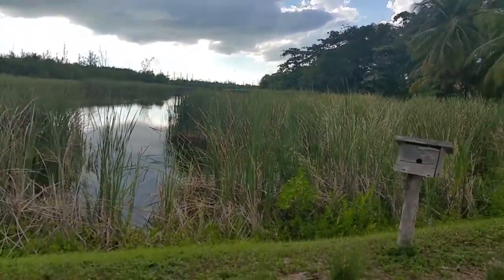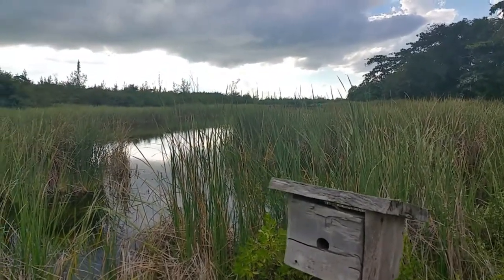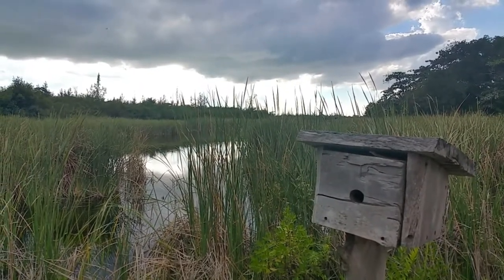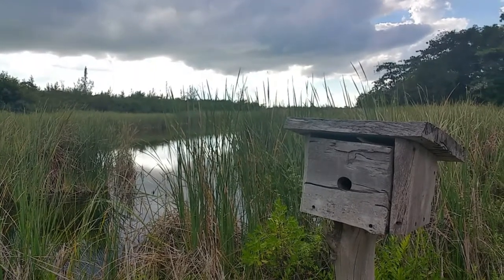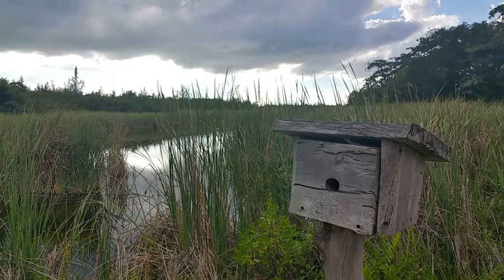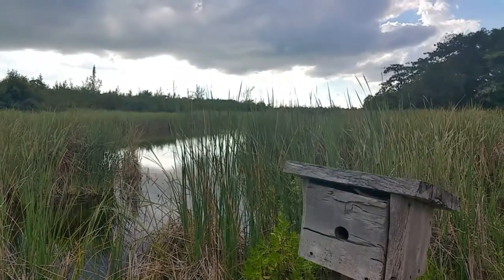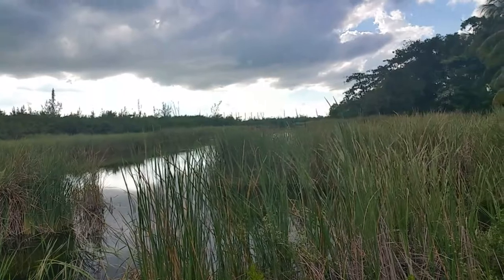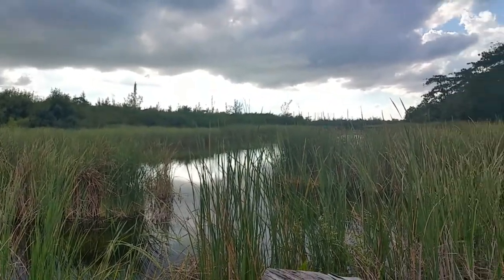Bahamas Photo Shorts - The Bird House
Bahamas photo shorts using mobile photography techniques. This episode is about using the rule of thirds and how to deal with back lighting in photography